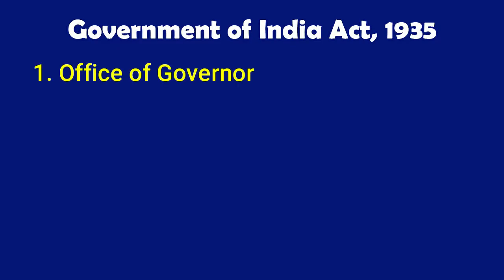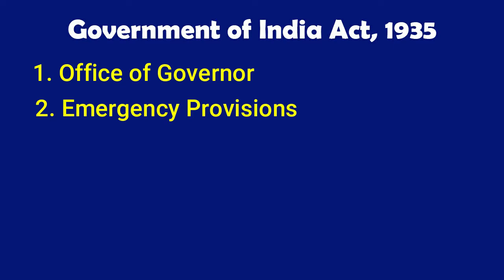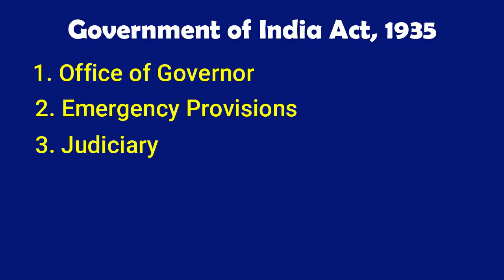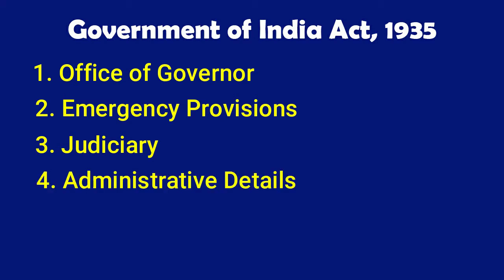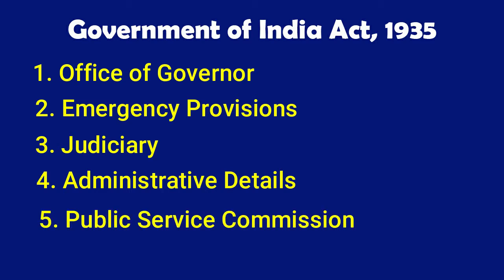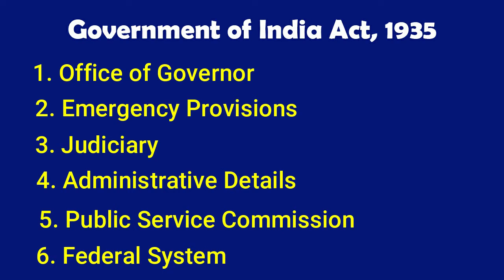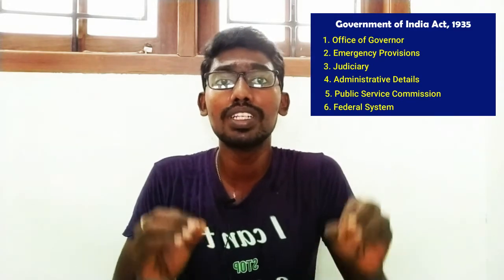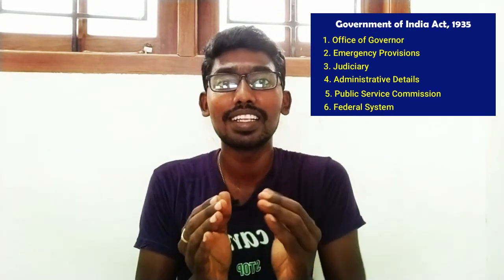Sources of Indian Constitution || Borrowed Features of Indian Constitution Shortcuts in tamil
In this video i have discussed some Tips and Tricks to remember of Sources of Indian Constitution and Shortcut of Government of India Act 1935.

We hope you find this video useful in your various competitive exam preparation! Wishing you ALL THE BEST!